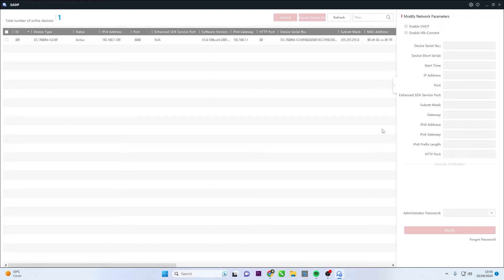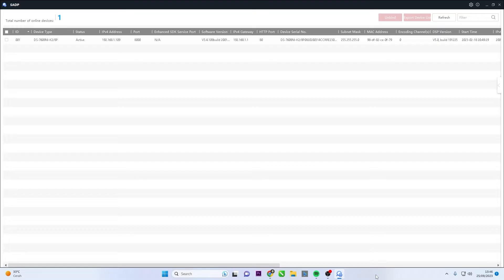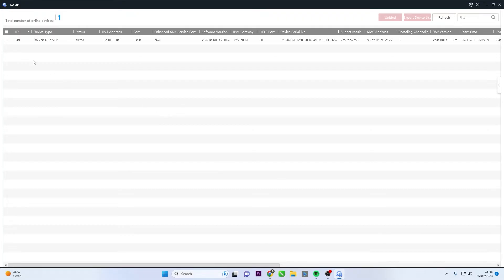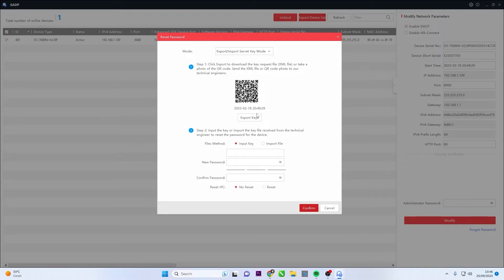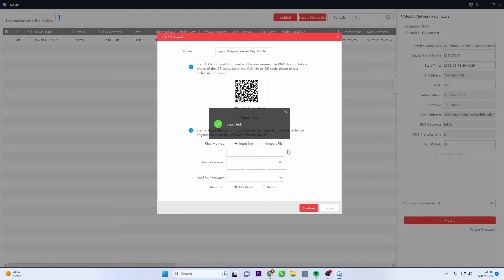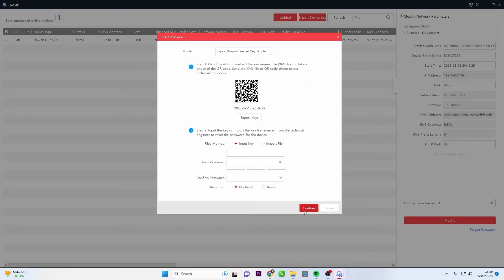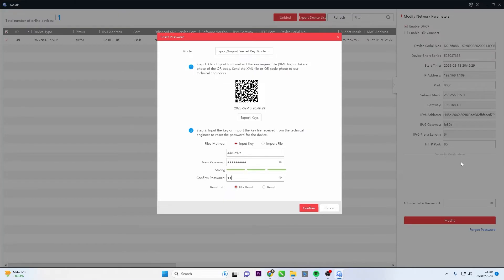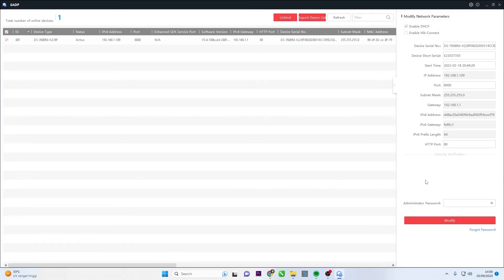Hikvision NVR Password Reset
hikvision ip camera password reset, sadp tool hikvision password reset, and hikvision password reset.